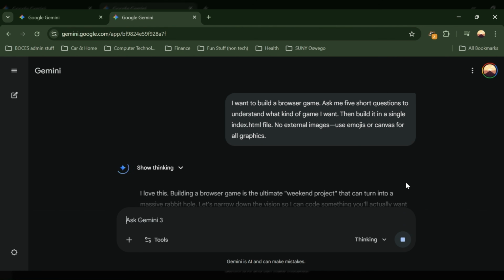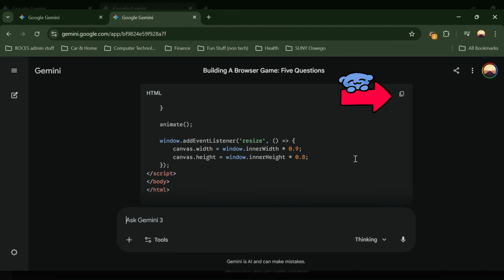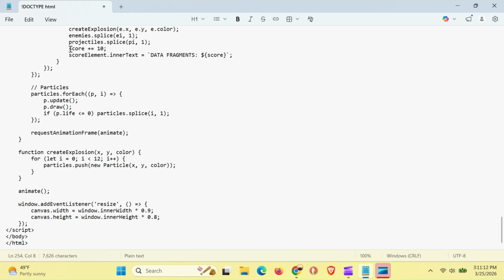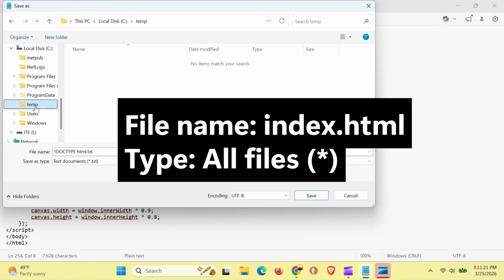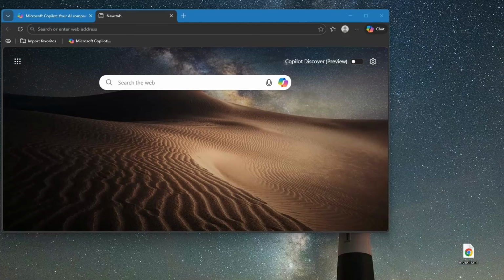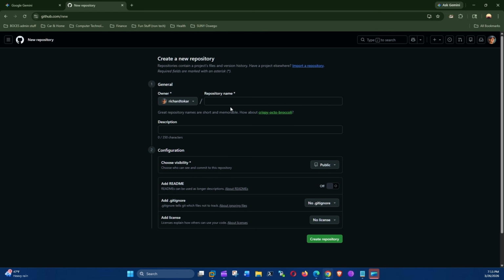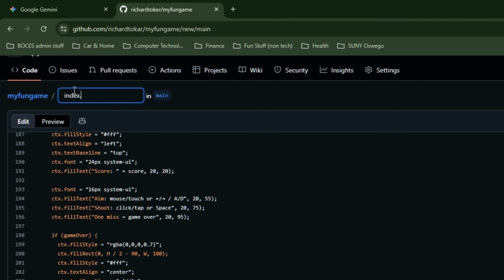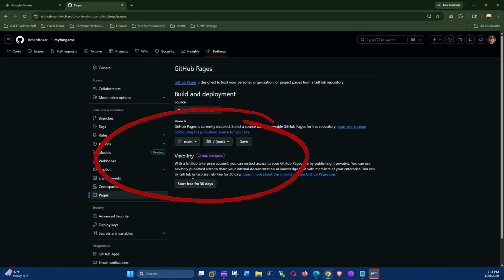Create and Host a Browser Game in Minutes (Using AI)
Stop prototyping in a vacuum. Start shipping to a live URL.

In this 2-minute experiment, I’m breaking down the exact workflow to go from a blank script to a fully hosted, 4K UHD browser game using AI as a "Junior Developer."

Most people use AI to generate snippets; we’re using it to generate a functional, single-file index.html codebase, testing it locally, and deploying it instantly via GitHub Pages. Whether you're a student looking for a classroom project or an IT pro looking to automate boilerplate UI, this is the efficiency gap you need to close in 2026.

The Deployment Stack:
Logic: AI (The "Junior Dev" prompt)
Graphics: HTML5 Canvas & Emojis (No external assets)
Resolution: 4K UHD (3840x2160)
Hosting: GitHub Pages (Production-ready & Free)

Timestamps:
0:00 - The "Junior Dev" Mindset
0:15 - The 5-Question Prompt Framework
0:45 - From Code to index.html
1:05 - Live Deployment on GitHub Pages

Copy and paste this into Gemini (or your preferred AI) to start your build:

"I want to build a browser game. Ask me five short questions to understand what kind of game I want. Then build it in a single index.html file. No external images—use emojis or canvas for all graphics."